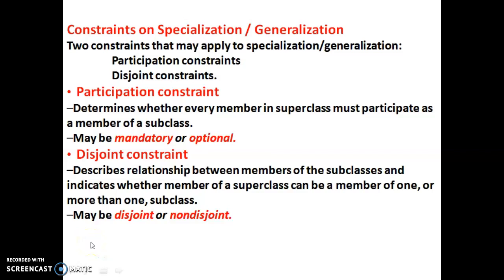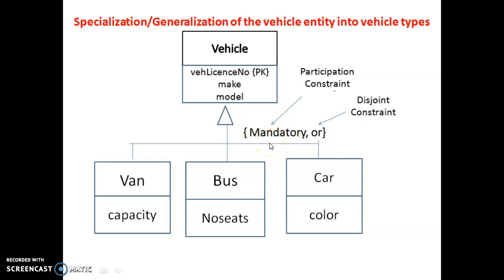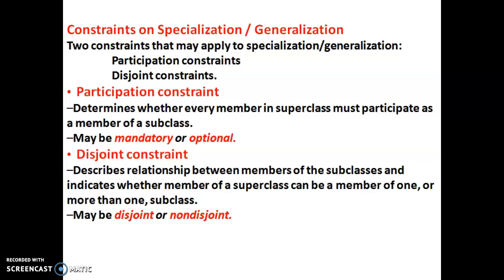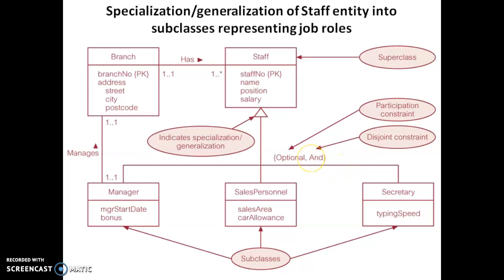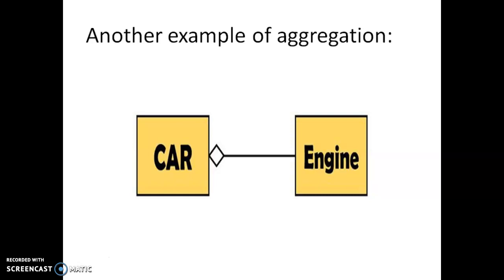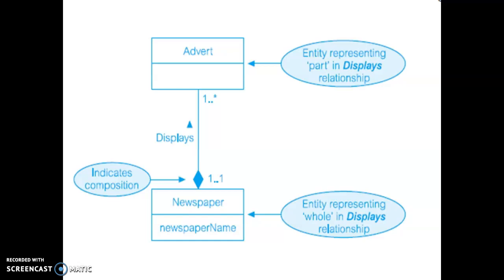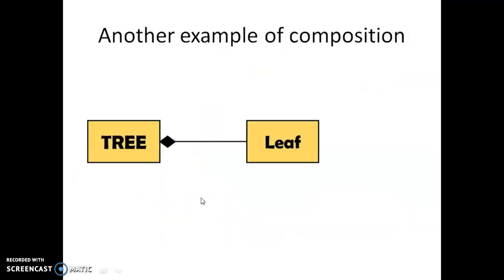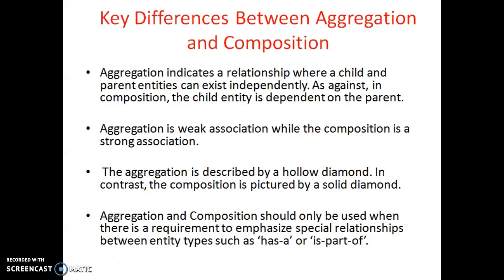Constraints on specialization/generalization and Aggregation